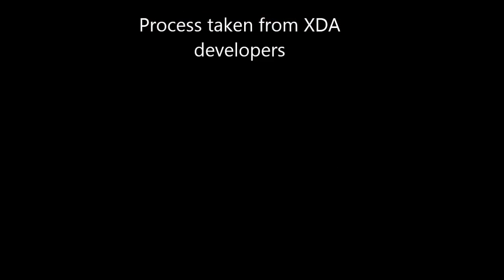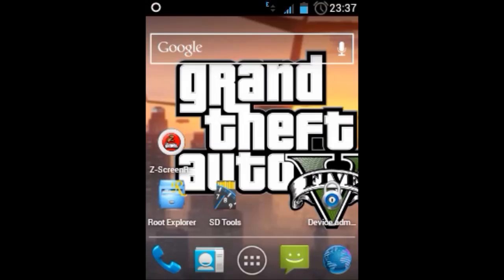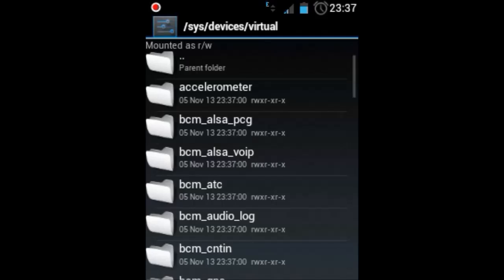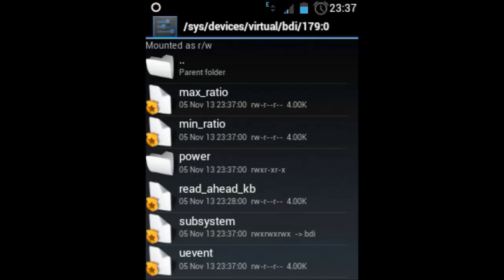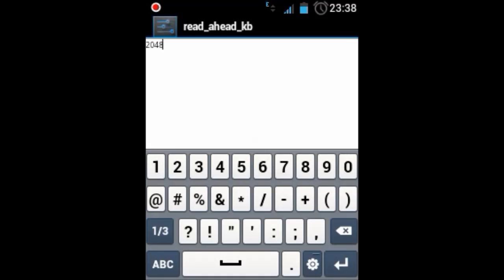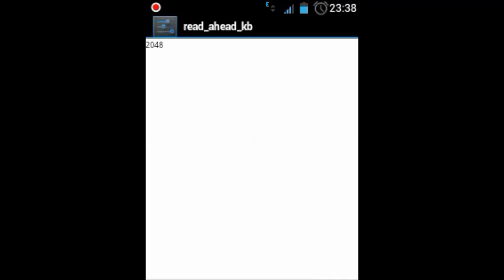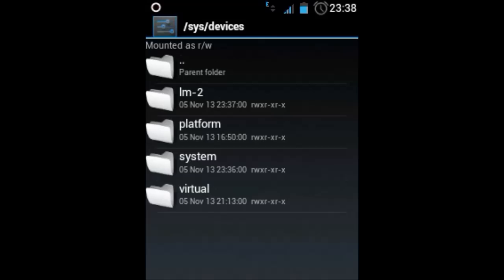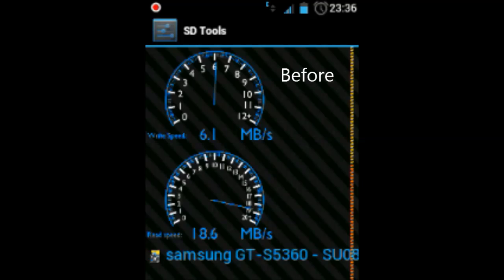Android || Increase the Read speed of your SD card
Hellow youtube, welcome to FUNnSOLUTIONS.
So, today we will learn how to increase the read or may be the write speed of your micro sd card(ANDROID).
Requirements:
1)Rooted device,
2)SD tools,
3)Root browser.
Make sure you have fulfilled all the above requirements.
Now you are good to go.
This the path you need to follow:  /sys/devices/virtual/bdi/179:0/read_ahead_kb